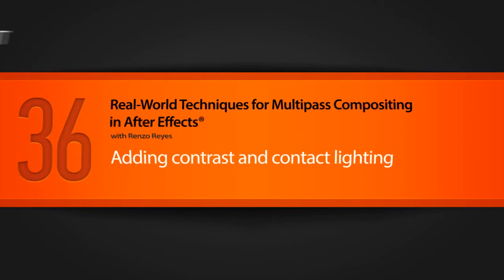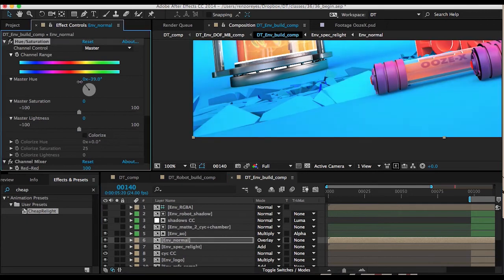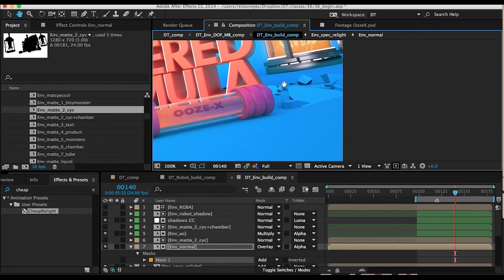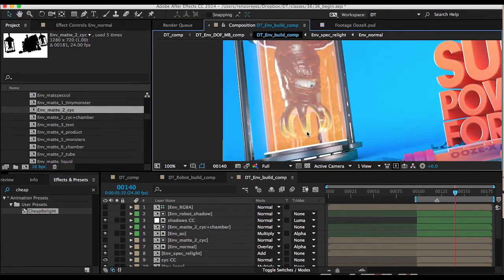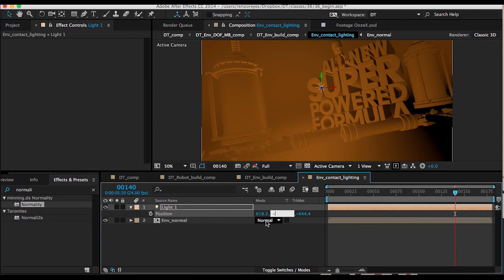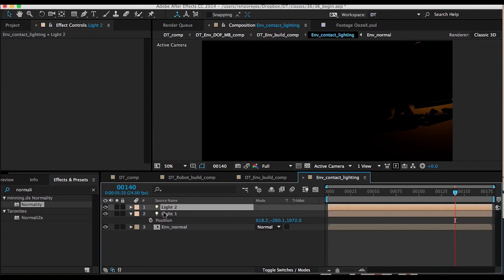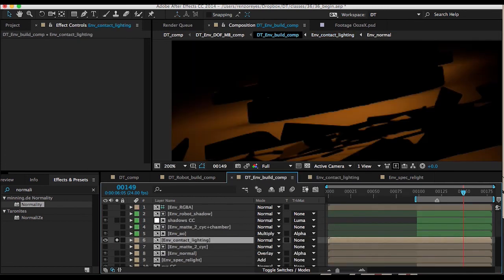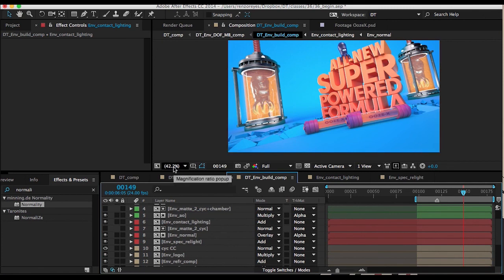36 Adding contrast and contact lighting